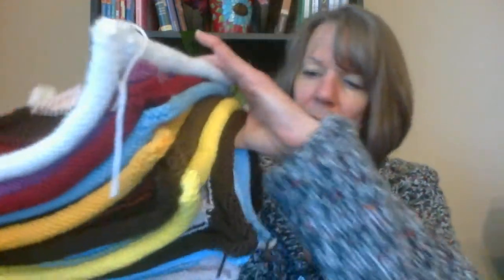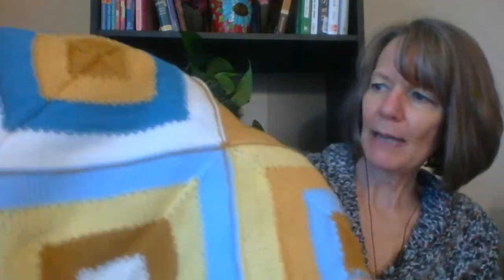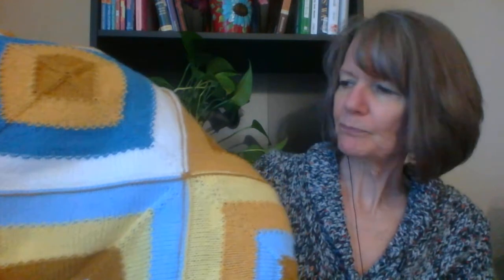Stash Project Update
Here are the projects I've been working on.